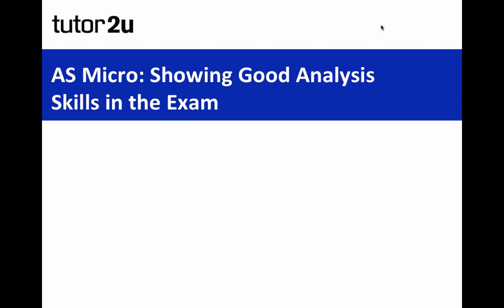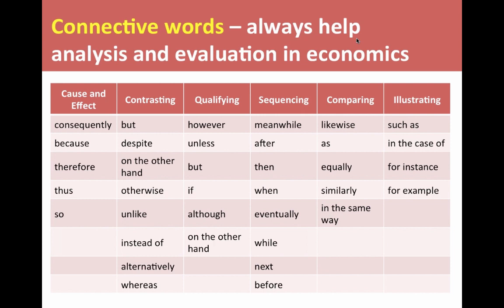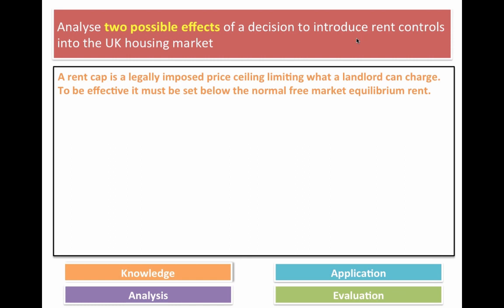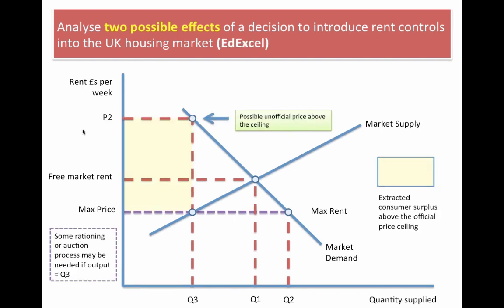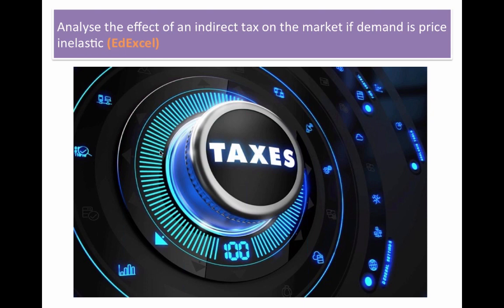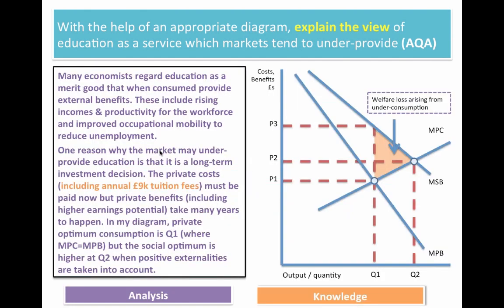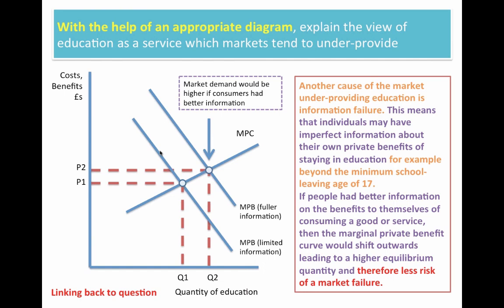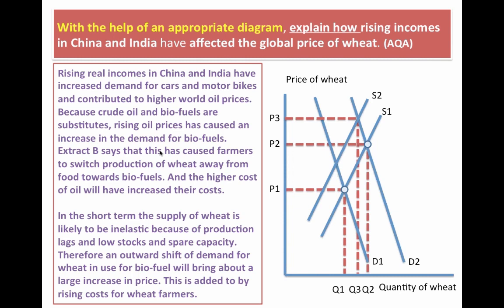AS Economics Revision Webinar: Analysis Skills for AS Micro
Geoff Riley guides students through tried and tested ways to demonstrate the crucial skill of analysis in AS Micro exam papers.